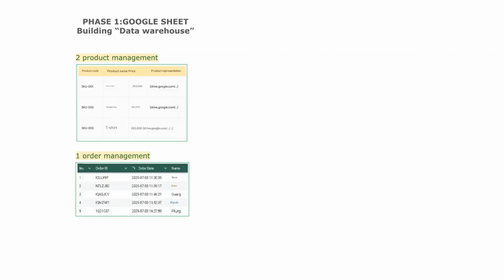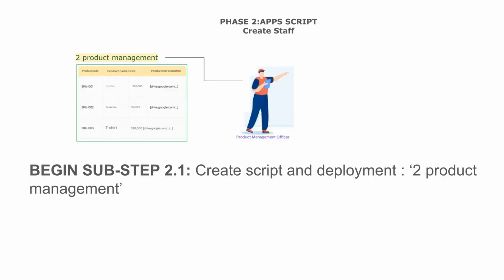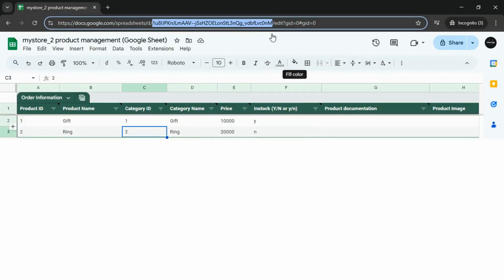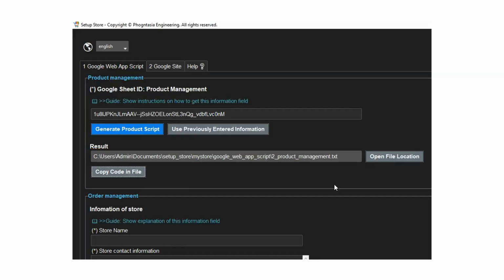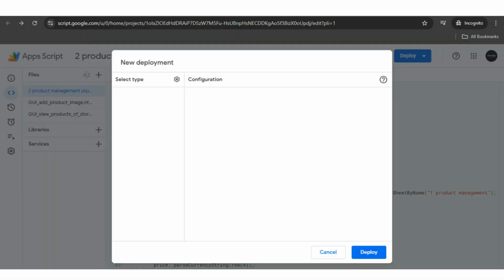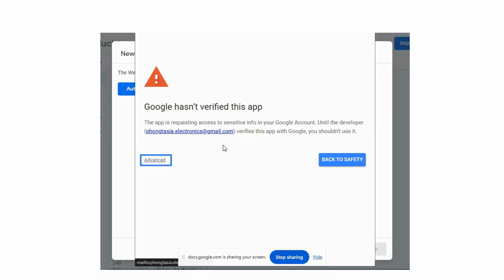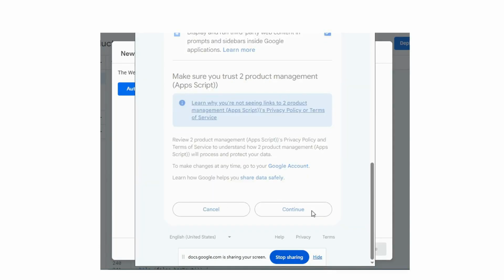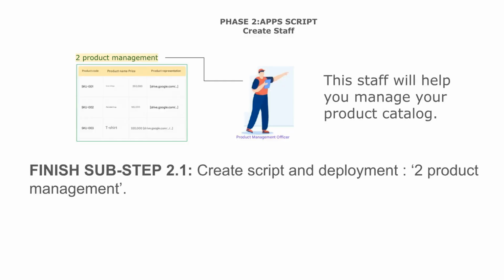English - Tutorial | A-Buid | Step 2.1: Create Apps Script Product Management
-Target: This step will help you create an Apps Script code file using a tool called "Setup Store". Once you have this code file, you will deploy it on Google Apps Script so that it can function.
-Overview of steps:
+Download and activate the "Setup Store" support tool: Open the resource folder attached in the confirmation email sent when you purchased the solution. Download this tool to your computer and activate it for use; no installation is required.
+Automatically generate the code file using the "Setup Store" tool.
+Deploy this code file to Apps Script.
(Details as shown in the video)